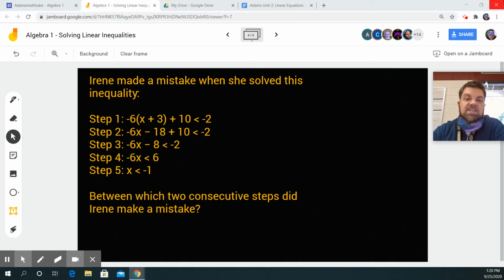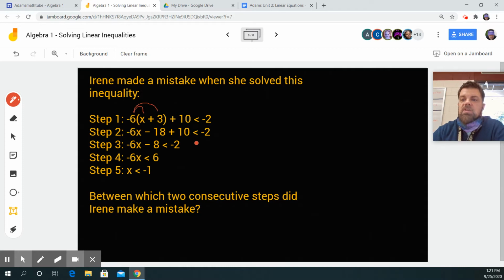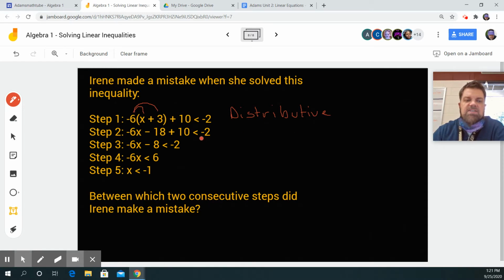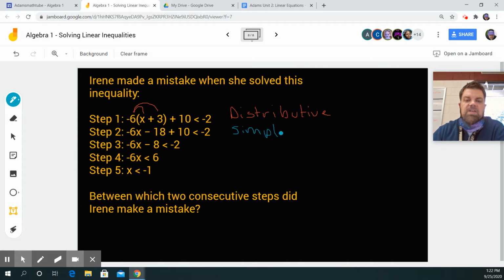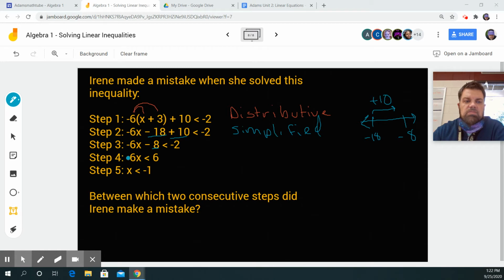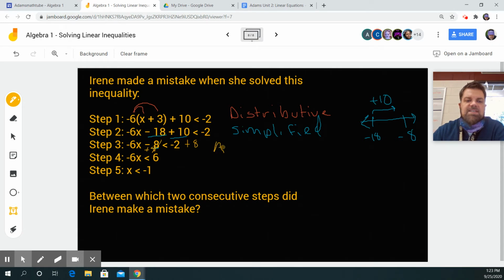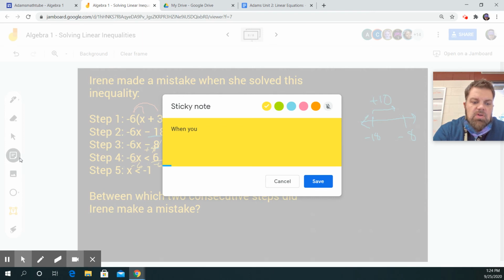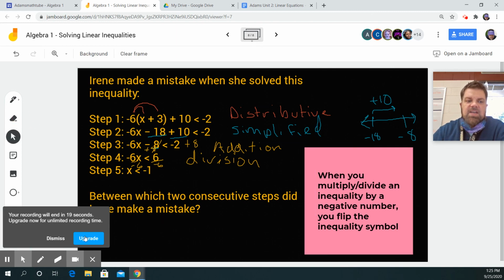Algebra 1 - Solving Linear Inequalities - Example 8